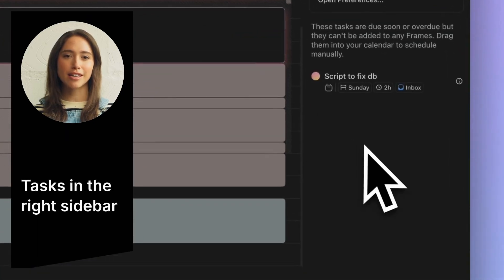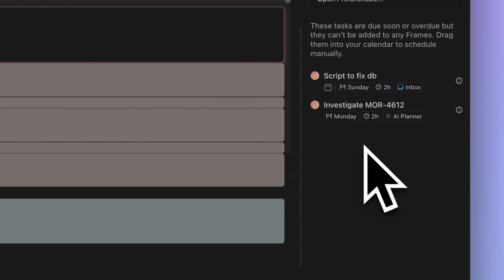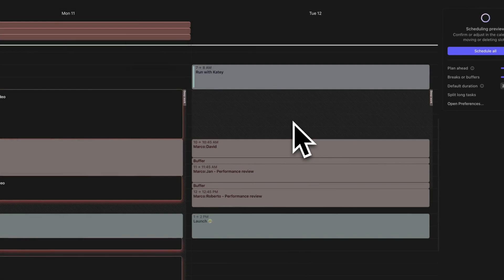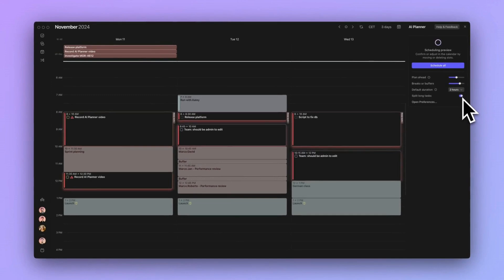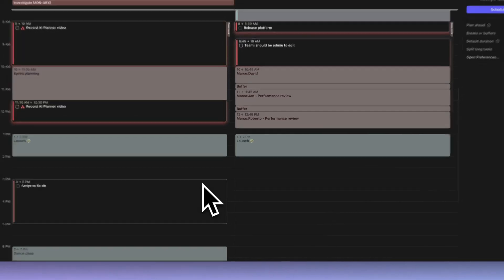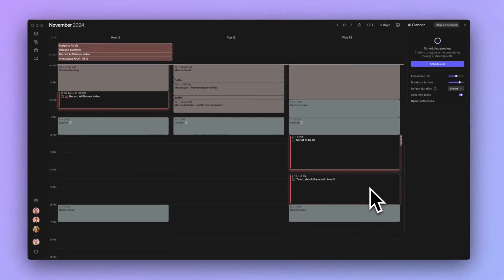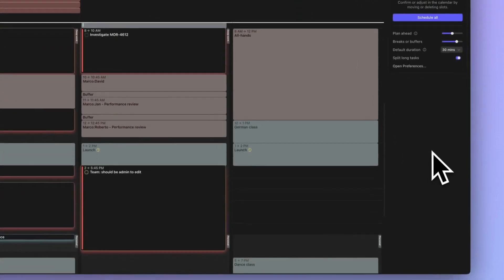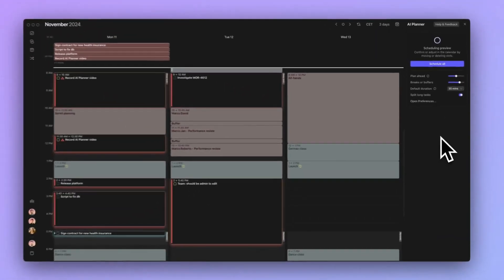Wondering why Morgen's AI Planner didn't schedule some overdue and due-soon tasks?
Some of your overdue or coming-due tasks may not have made it into Morgen's AI Planner's recommendation for what to work on next.

Here are the 5 most common reasons why the AI Planner didn't schedule those timely tasks and how you can fix it.

Try Morgen paired with our AI Planner to start plan your time based on how you work best